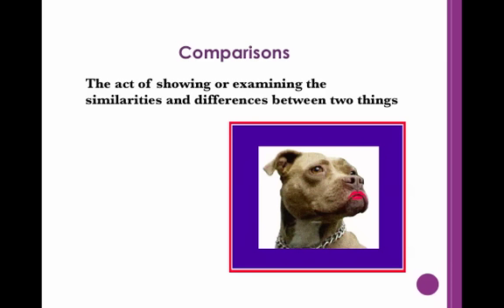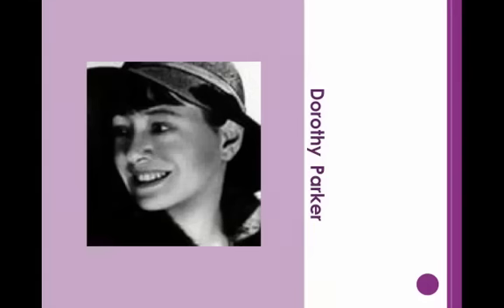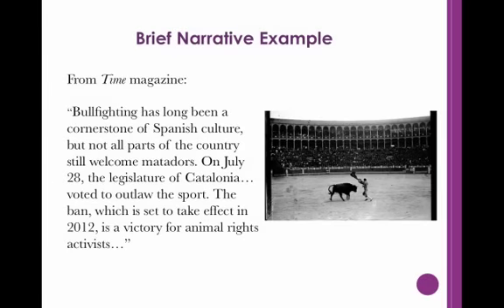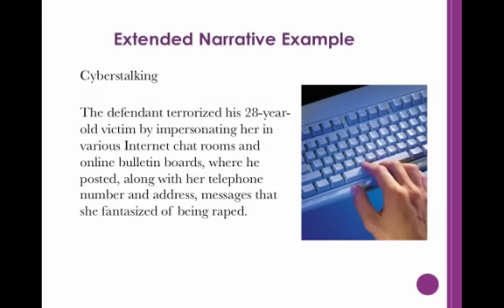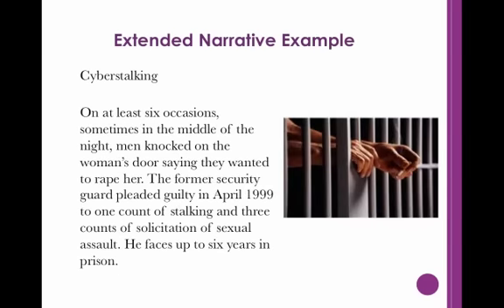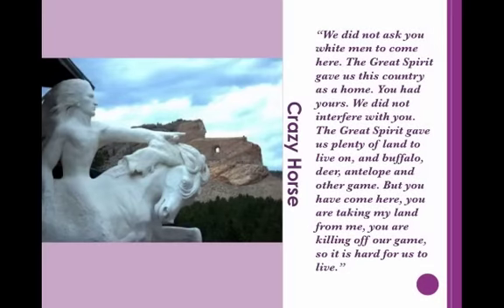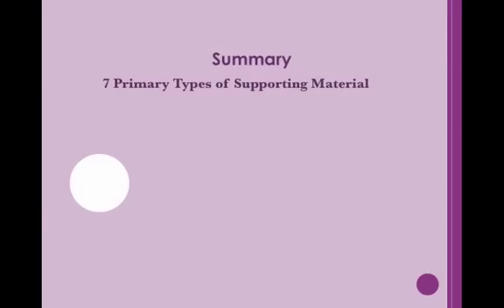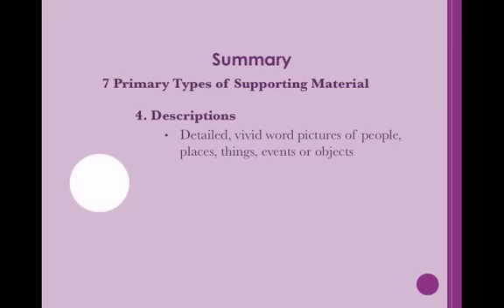Supporting Your Ideas Part 2.mp4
Supporting Your Ideas - Part 2
Public Speaking Project
Virtual classroom
Open source educational materials